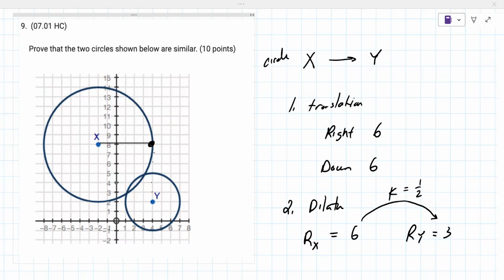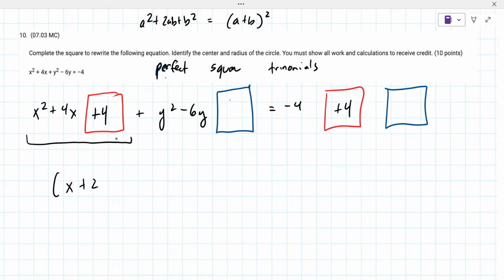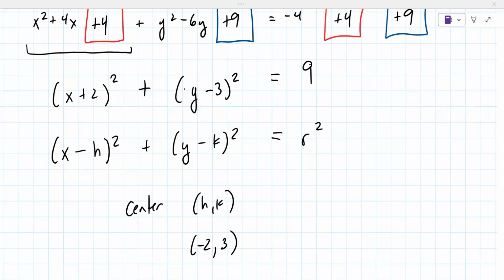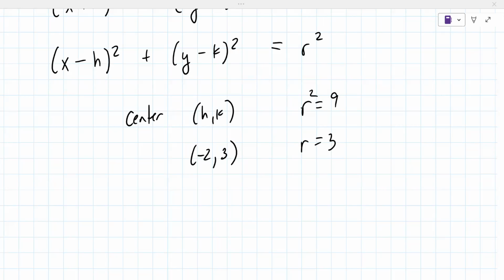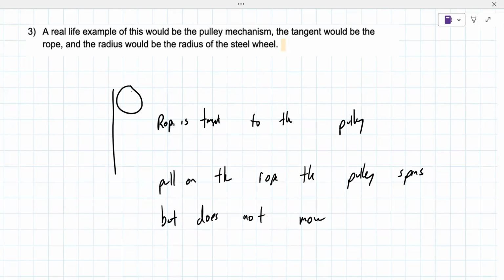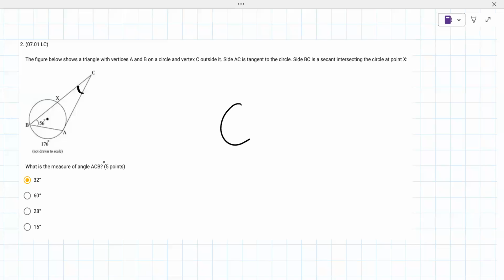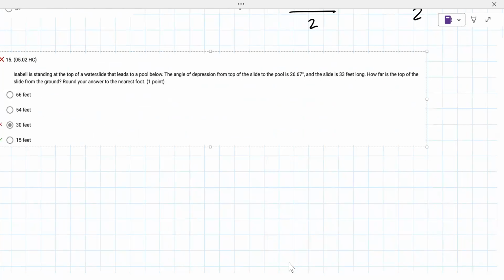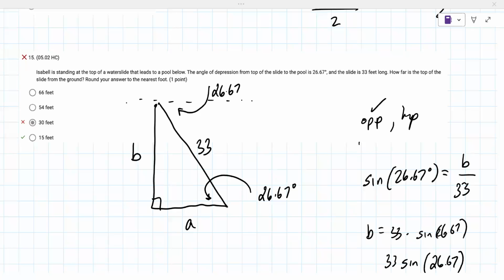High School Geometry Lesson [2023-07-02 at 8pm MST Karthick A]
This lesson covered topics in Geometry including circle congruence, arcs and angles external to the circle.